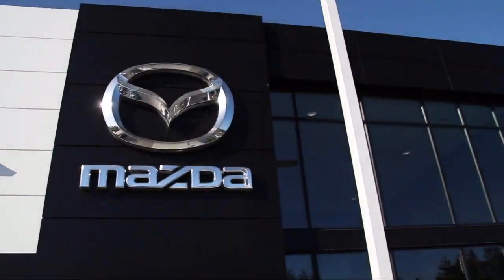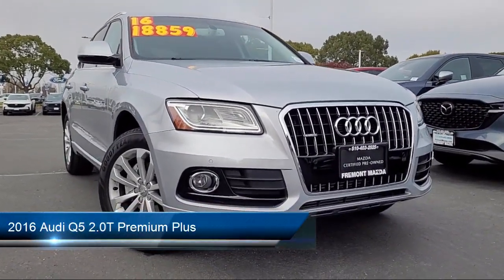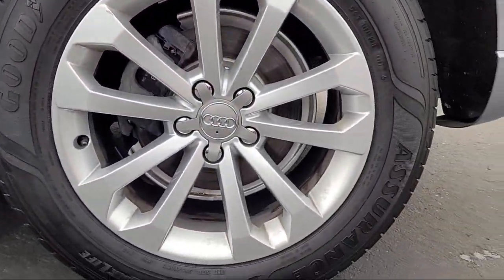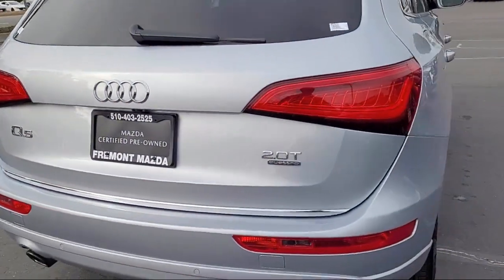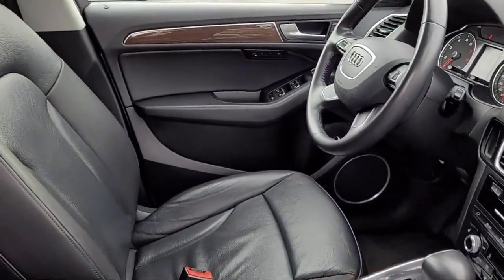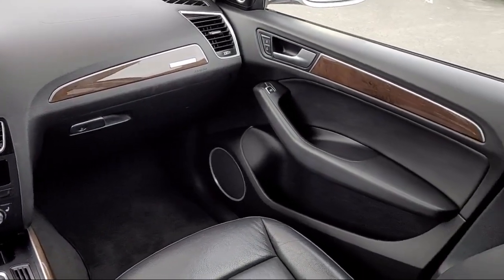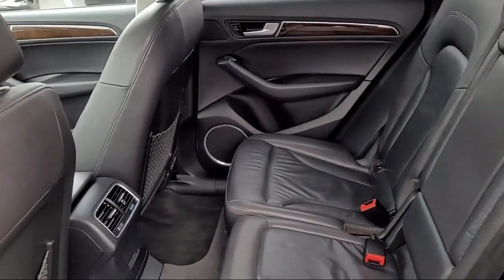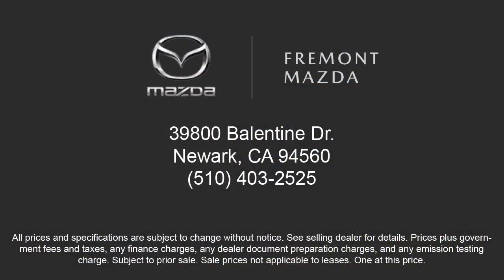2016 Audi Q5 2.0T Premium Plus Sport Utility San Jose Palo Alto Hayward San Mateo Fremont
2016 Audi Q5 2.0T Premium Plus Sport Utility Stock Number: M2500 Vin:WA1L2AFP4GA069158.

Fremont Mazda
39800 Balentine Drive